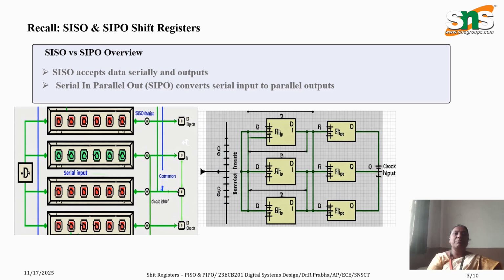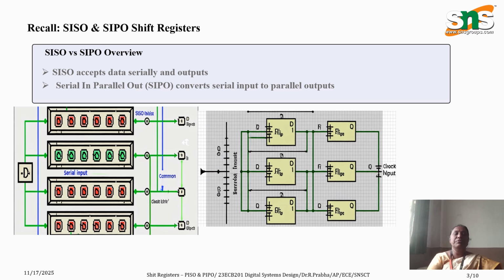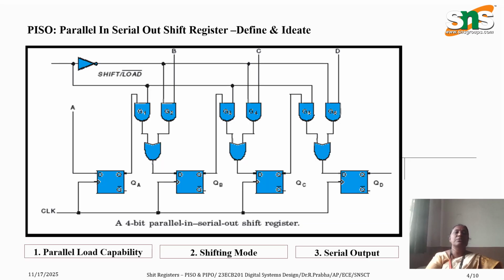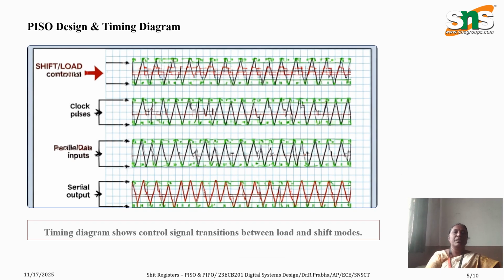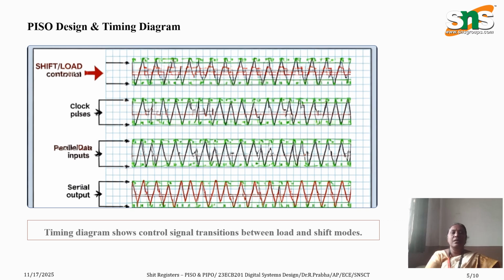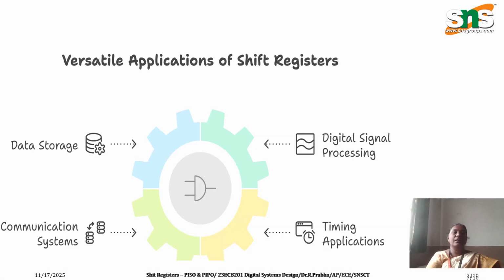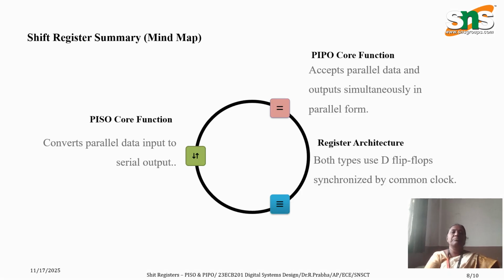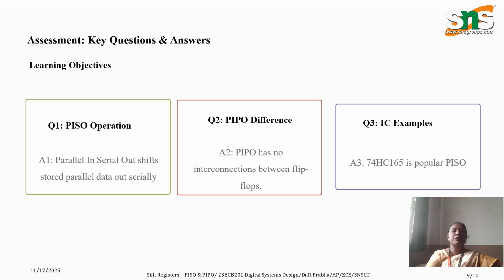Shift registers – PISO,PIPO | Digital Systems Design | SNS Institutions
A PISO (Parallel-In, Serial-Out) shift register loads data in parallel and outputs it one bit at a time, while a PIPO (Parallel-In, Parallel-Out) shift register loads data in parallel and outputs all bits simultaneously. PISO is used for parallel-to-serial conversion, and PIPO is used for temporary data storage and buffering because it can load and retrieve data in parallel.

A PIPO shift register is a collection of flip-flops arranged in a series, with each flip-flop capable of storing one bit of data. The primary characteristic that distinguishes a PIPO shift register is its ability to load data and output it in parallel. Unlike other shift registers that deal with serial input and output, the parallel loading and output capabilities of a PIPO shift register make it a powerful tool in many digital systems.